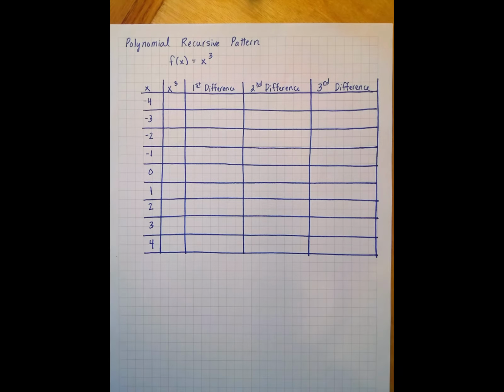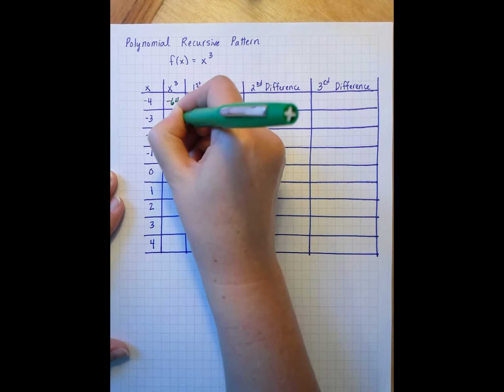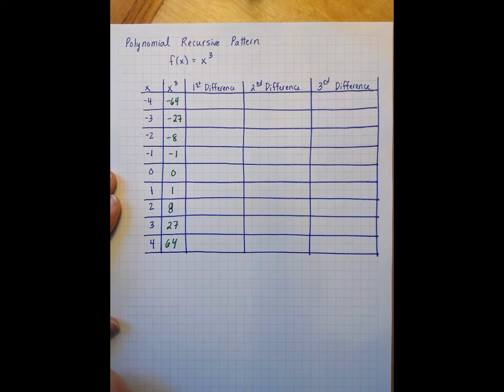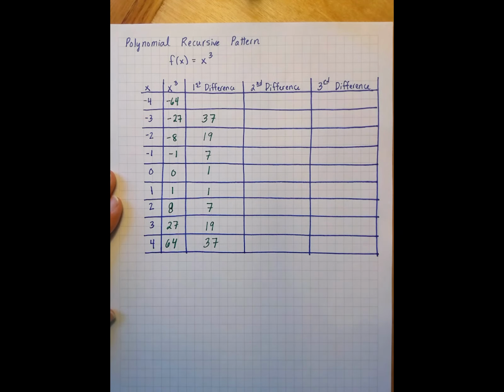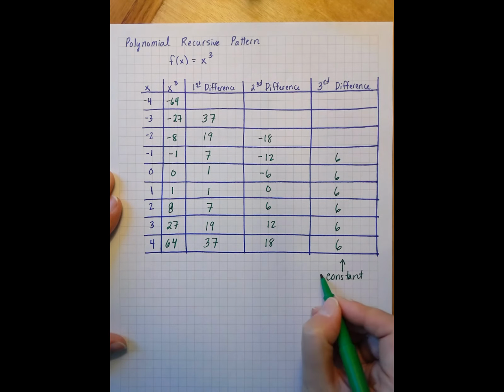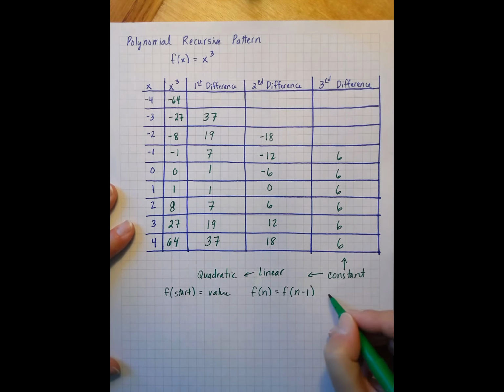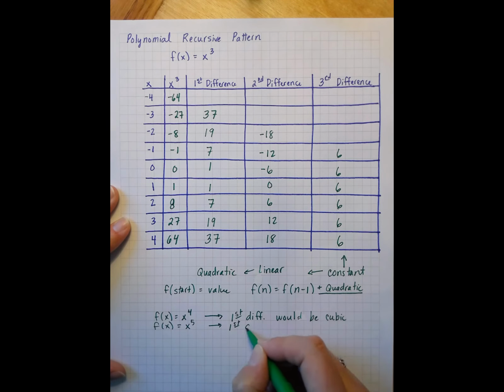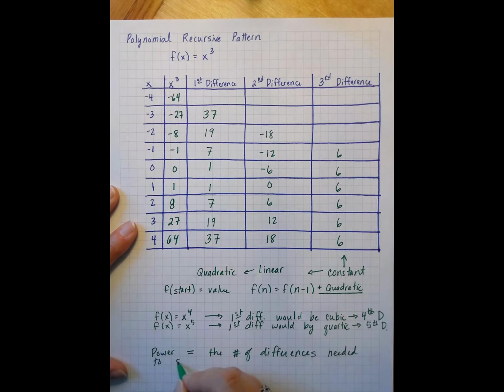Math 3 - Module 3.1 Polynomial Recursive Patterns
0:02 Introduction

0:33 Example
0:51 1st difference
1:51 2nd difference
2:25 3rd difference

2:58 Recursive rule for cubic function